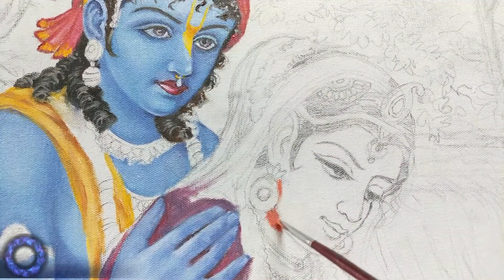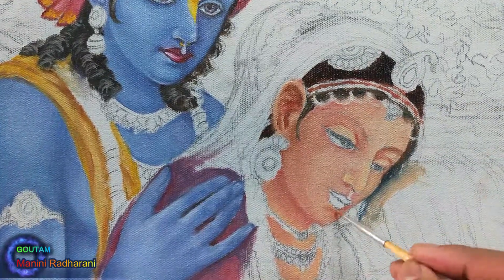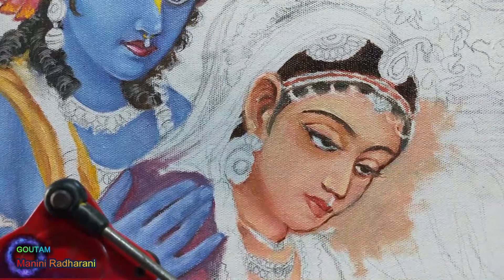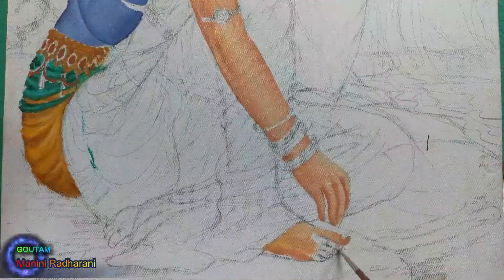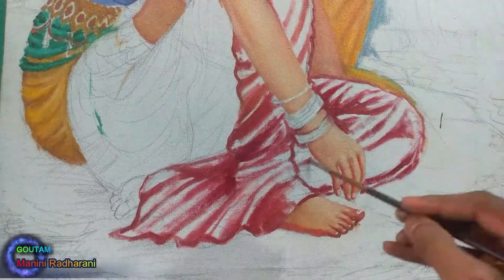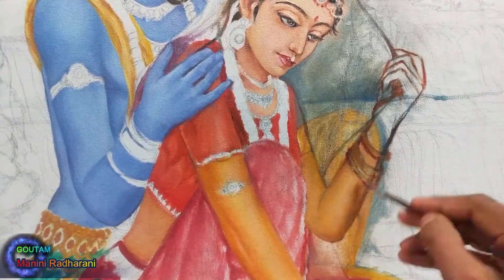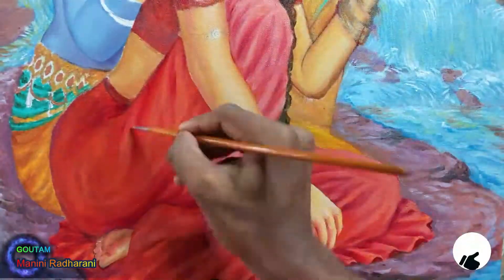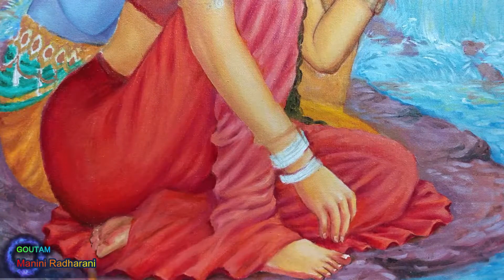Oil painting of Sri Krishna and Shrimati Radharani ji || lesson 2 || a concept from syamarani dasi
Hello everyone, this is the second tutorial session of drawing " Manini Radharani." This painting is on oil medium and here I have used camel oil colour of Artist Quality. In the next part, I gonna upload the painting process of the background... so, please stay with the channel.
The concept has been taken from a mind-blowing work of Srimati Syamarani dasi...